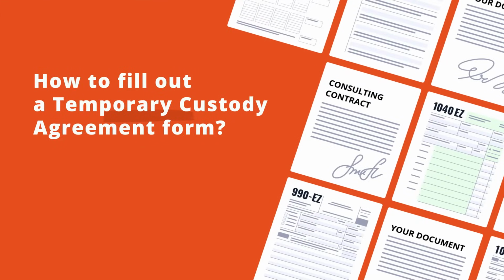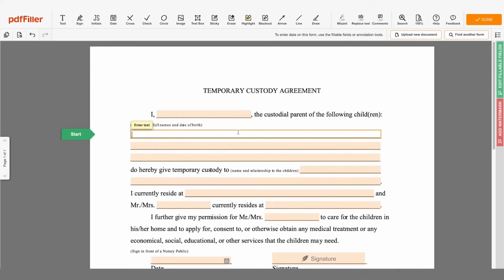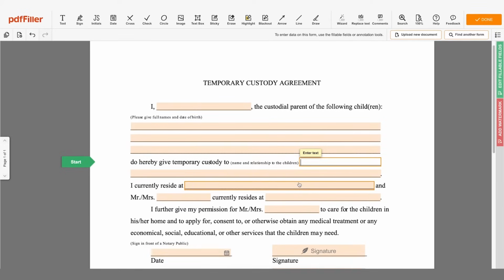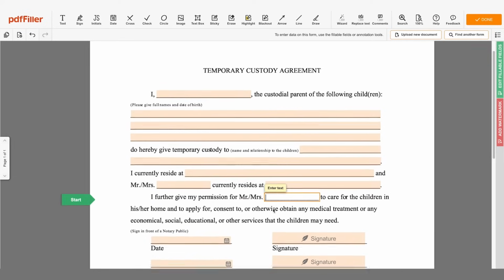How to Fill Out a Temporary Custody Agreement form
The Temporary Custody Agreement form is a document that certifies the transferring of custody rights from one person to another. After signing this agreement, a person that receives custody rights has full parental responsibility for a child as the legal guardian. pdfFiller provides you with an up-to-date fillable template of a Temporary Guardianship form that you can easily complete online.